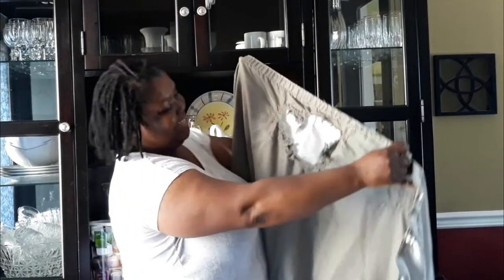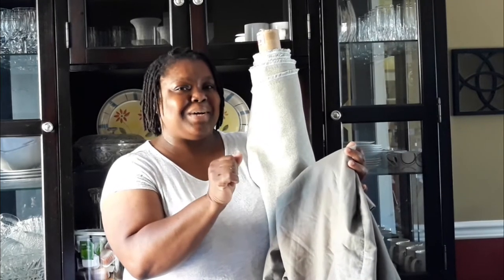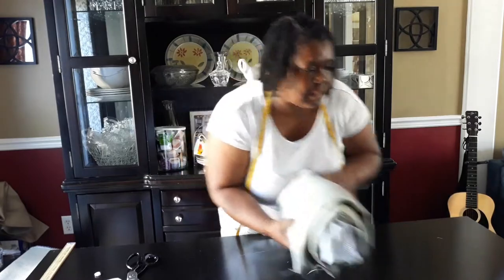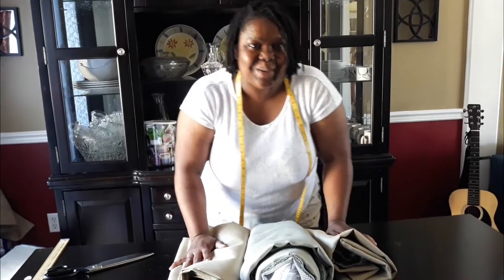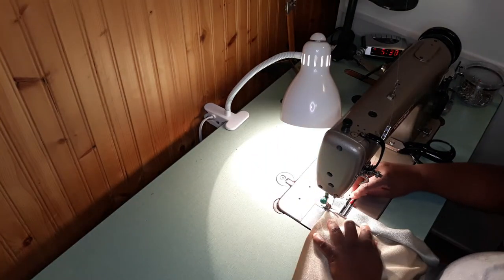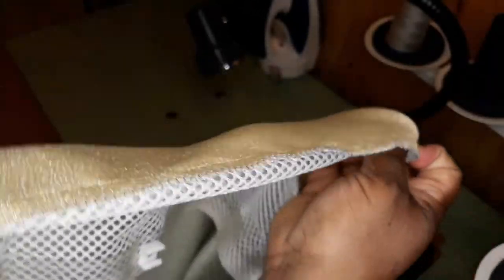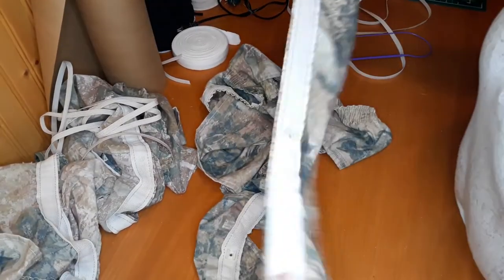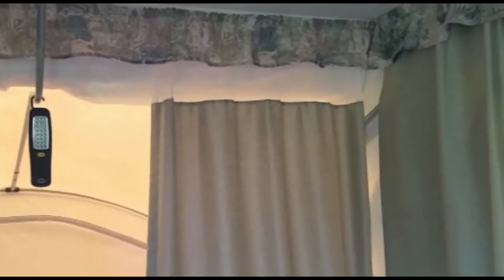How To Make Pop Up Camper Curtains